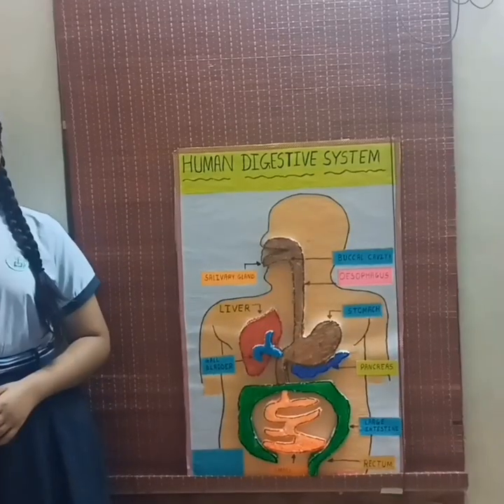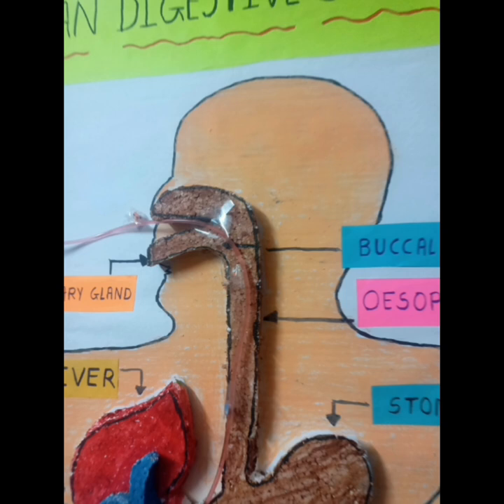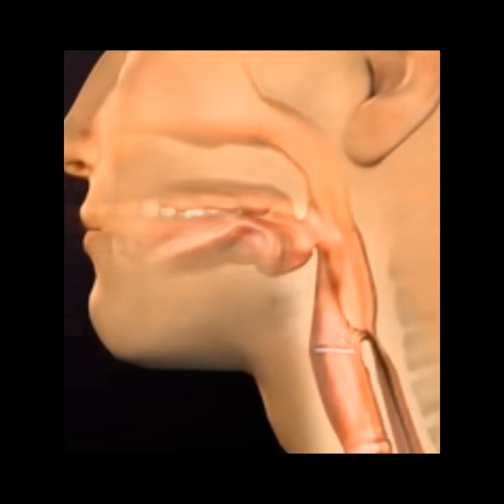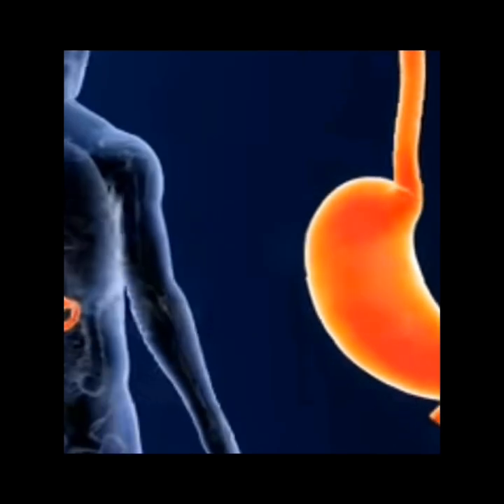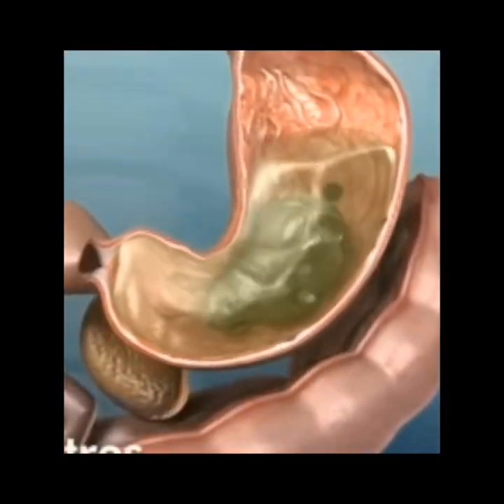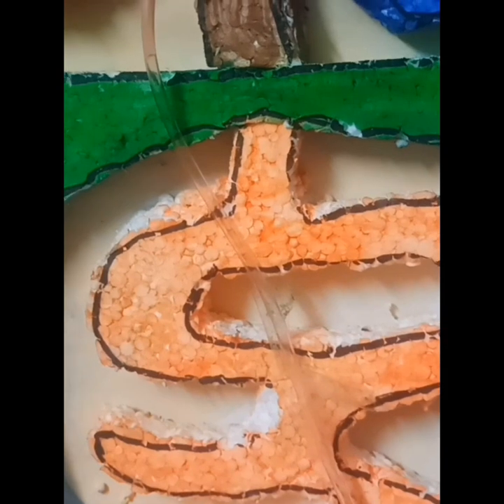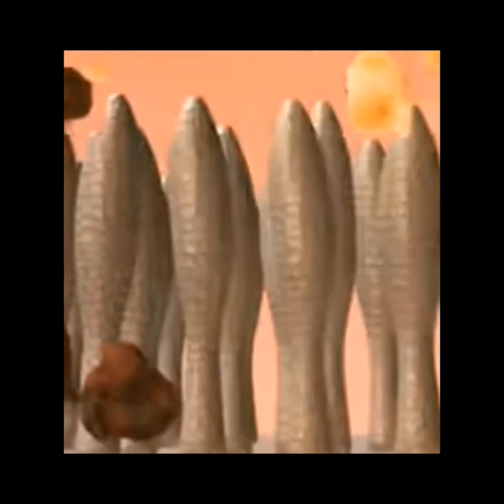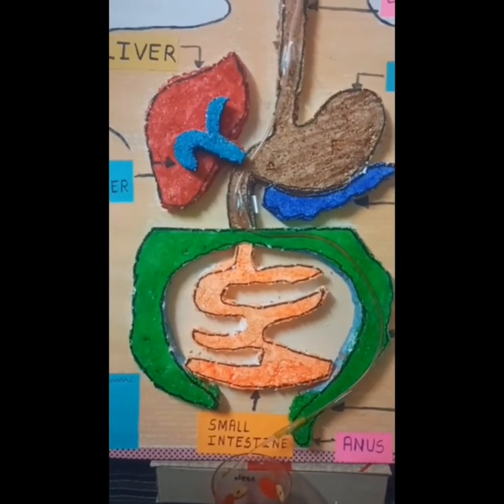Human Digestive System explanation